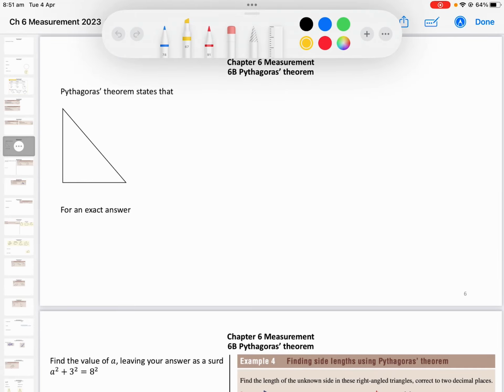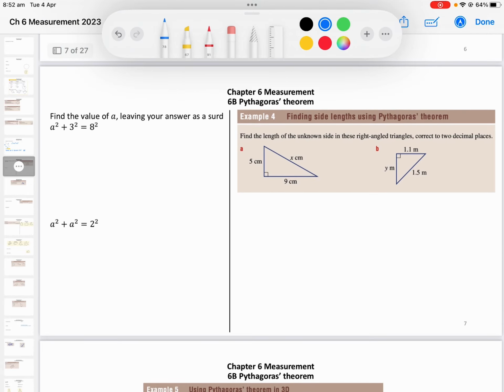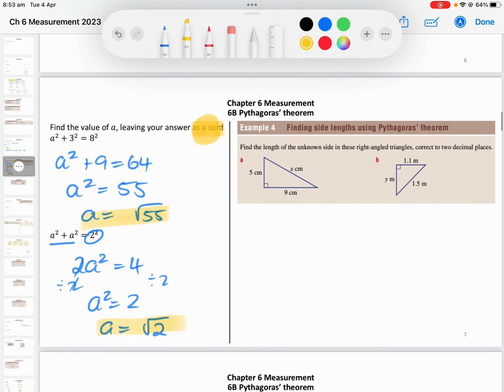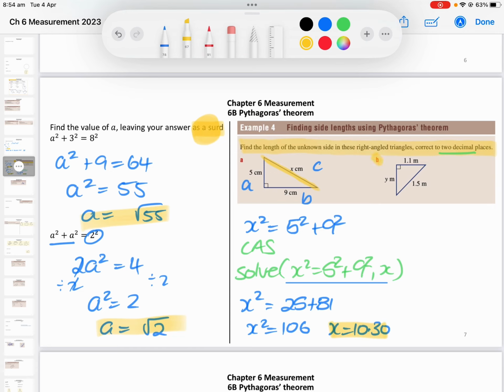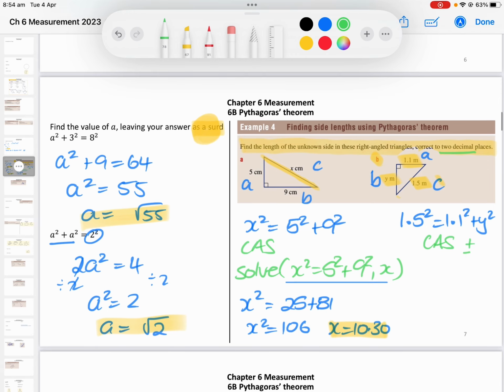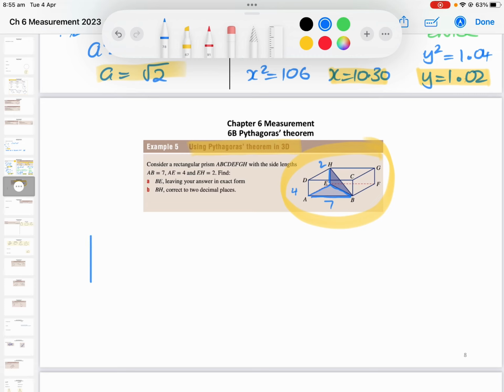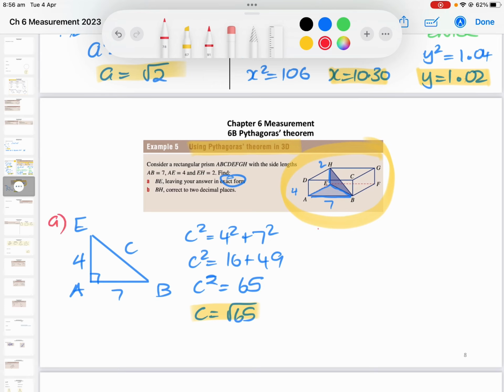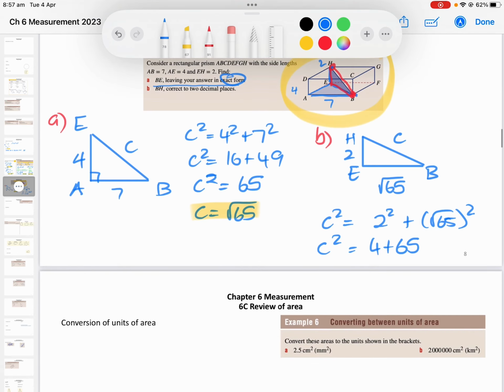10MM Ex 6B Notes